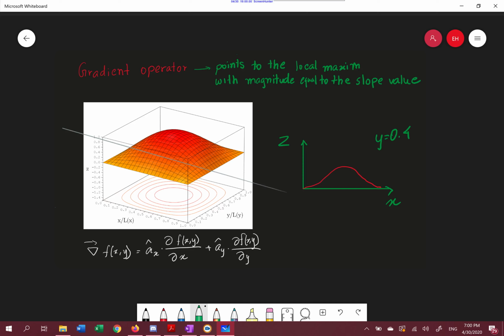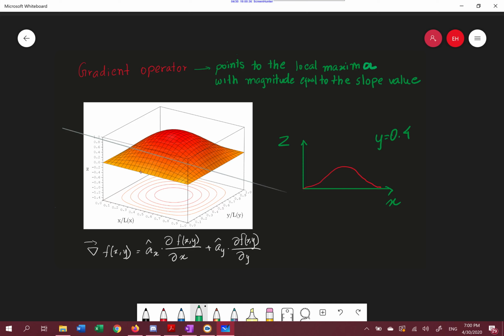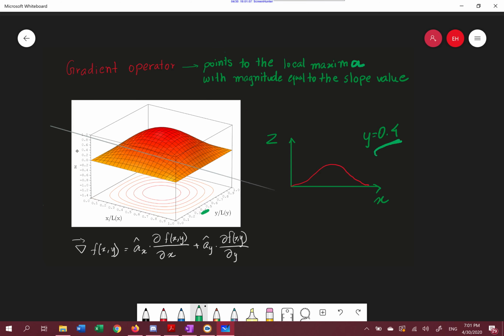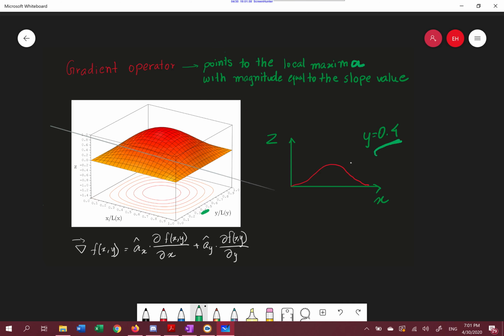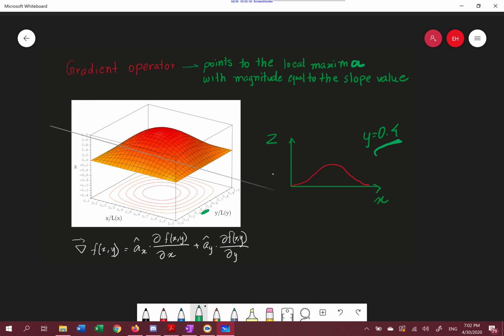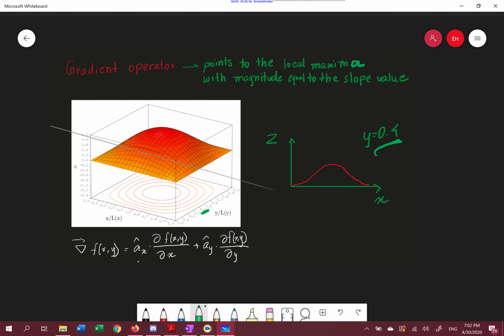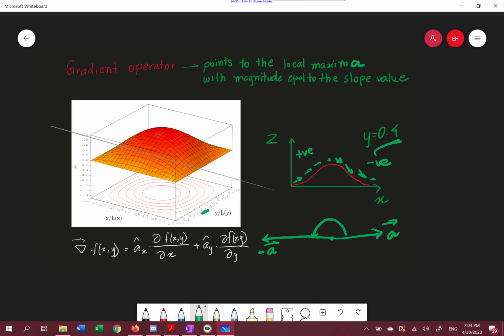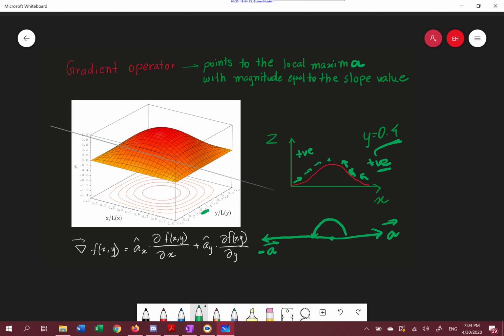Why does the gradient operator give us vectors pointing toward the maxima?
I always faced confusion when it came to gradient and I saw the point, "gradient gives us information that how we should move to get to the local maxima", mainly because I used to confuse slopes with gradient.

In this video I talk about why and how gradient points toward the maxima.